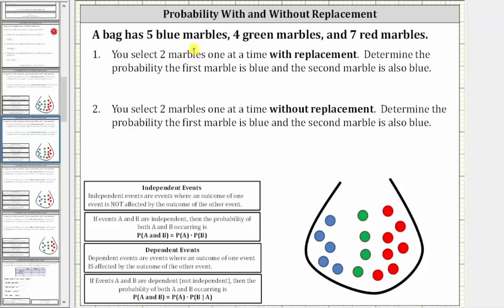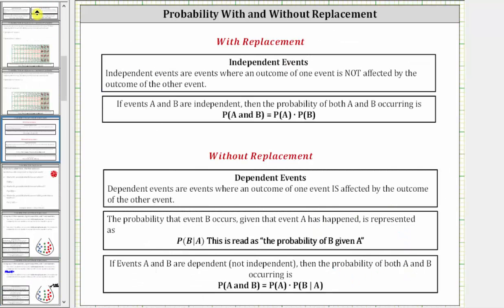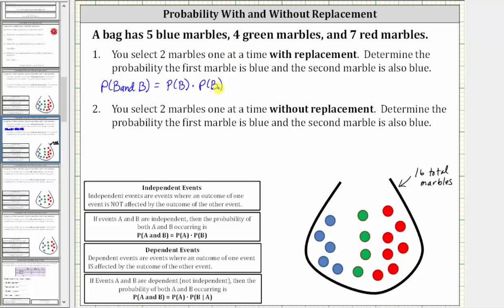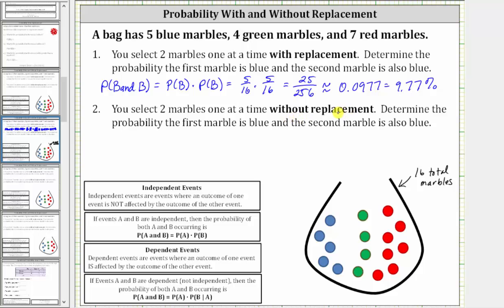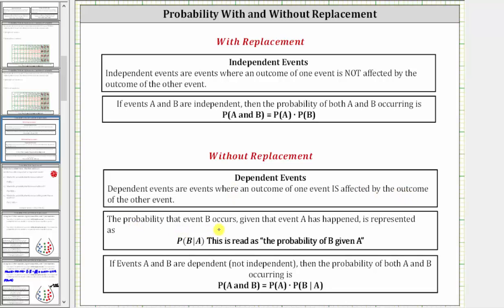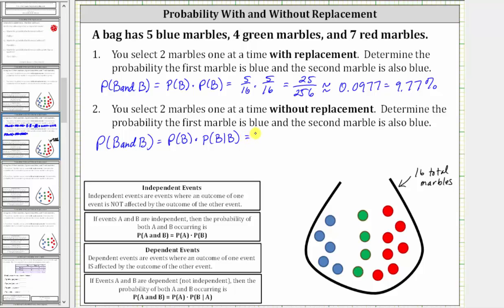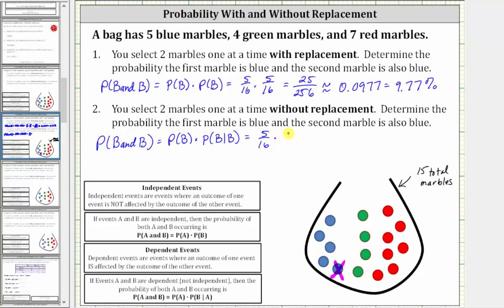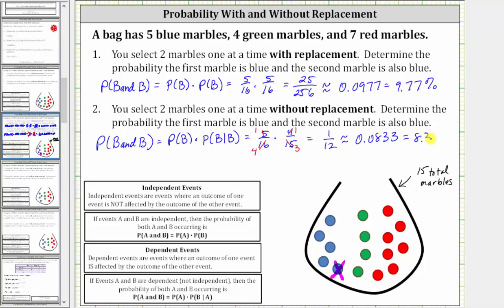Probability With and Without Replacement: Marbles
This video explains probability with replacement and without replacement using a bag of marbles.